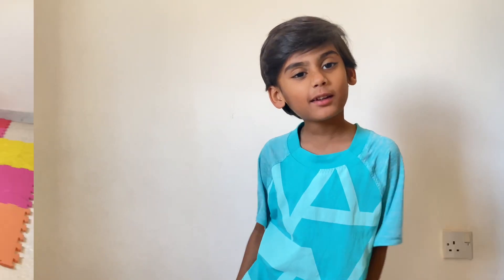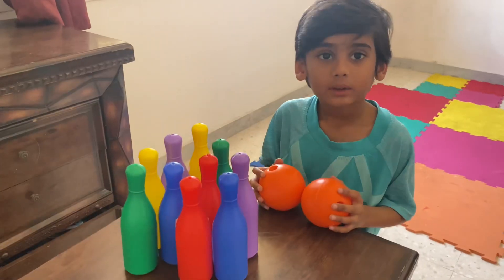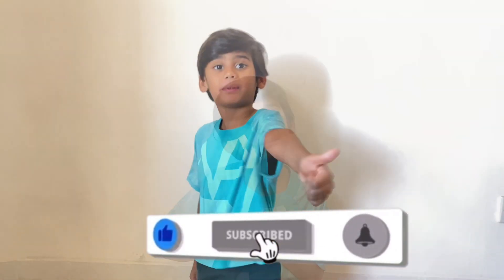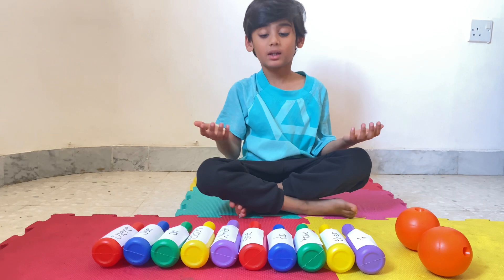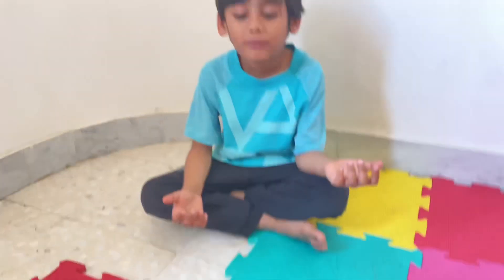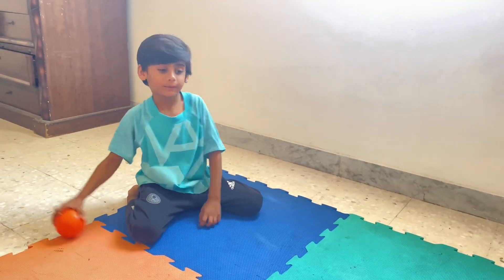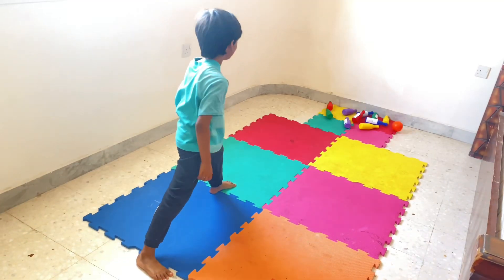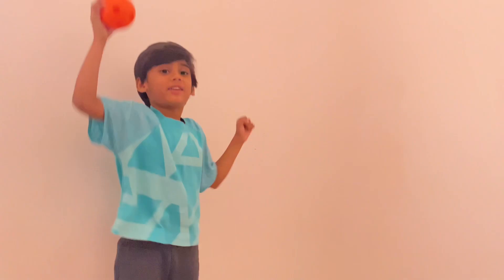Week-5 Homework for kids at home | KG-2 | Preschool activities | Kindergarten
Atharvaa loves to bowl. So, I taped a sight word on each pin, he read those words before knock down and then rolled the ball, later he tried to hit the pins with one strike. It was absolute hit, Atharvaa loved it and played like a champion and played several times. It’s a very simple repetitive fun activity.